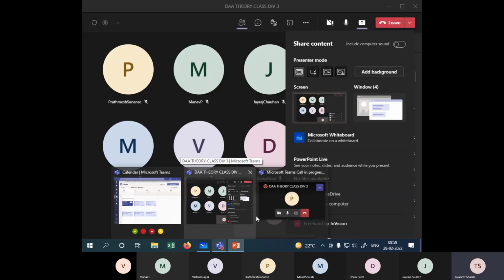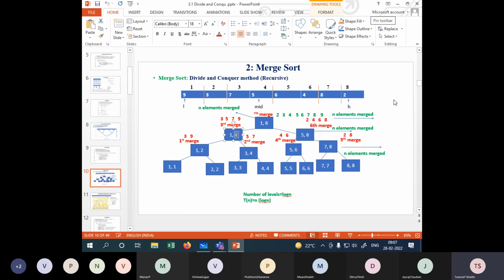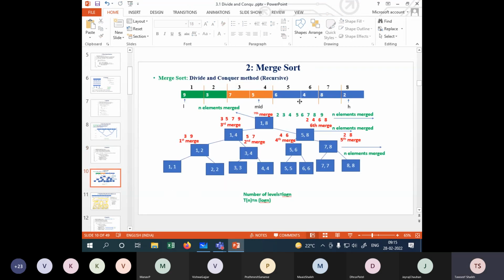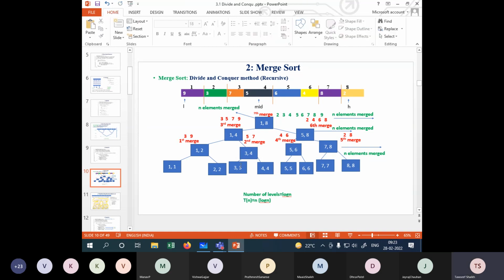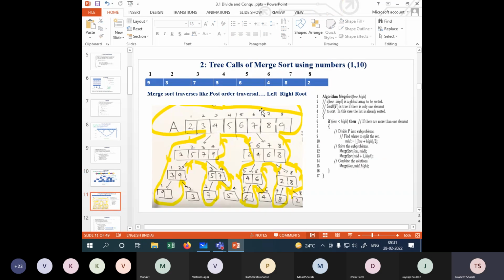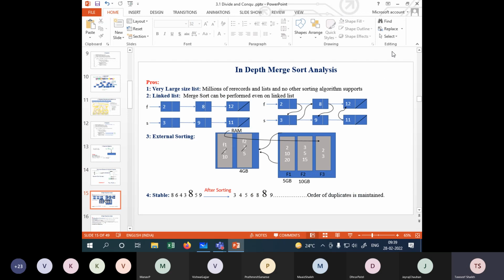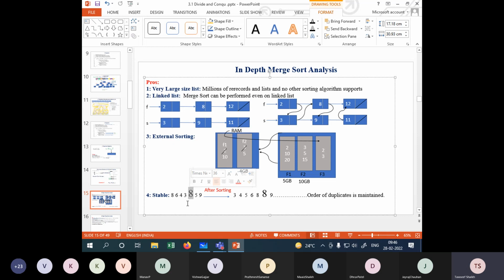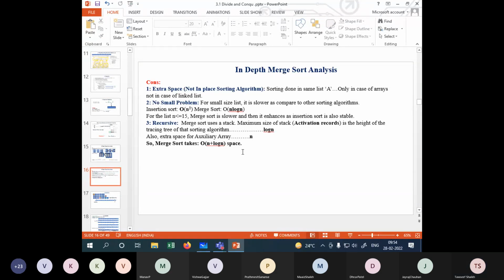3.2 Divide & Conquer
Divide & Conquer, Merge Sort and its In-depth Analysis